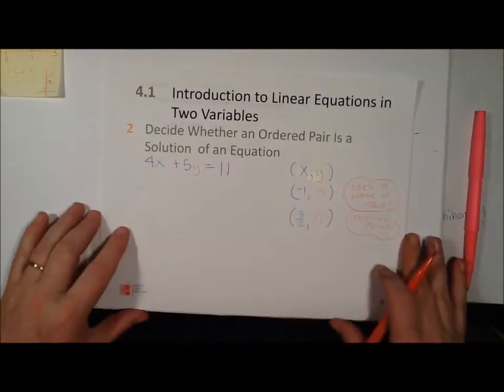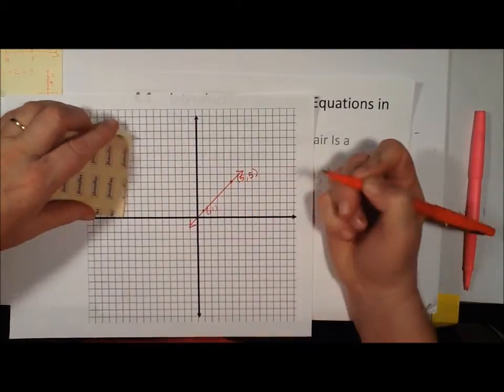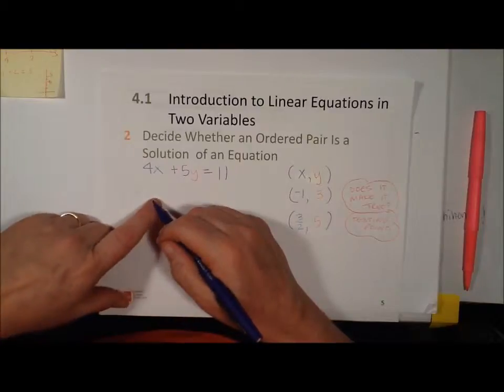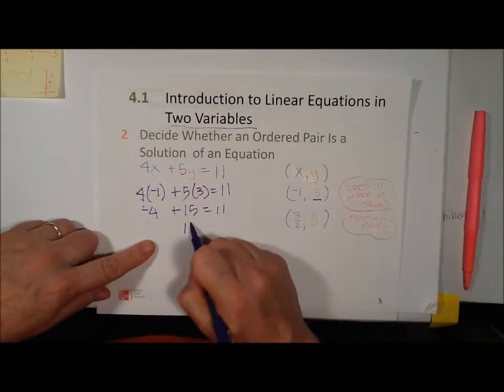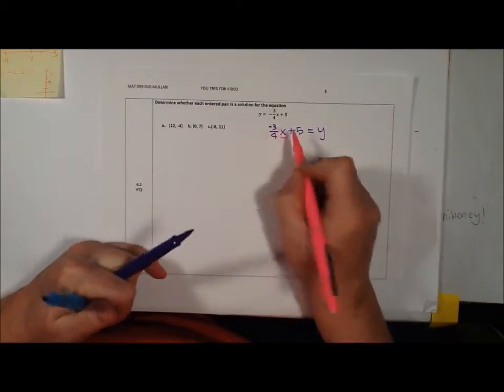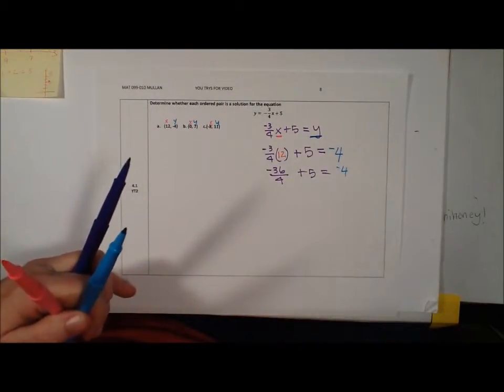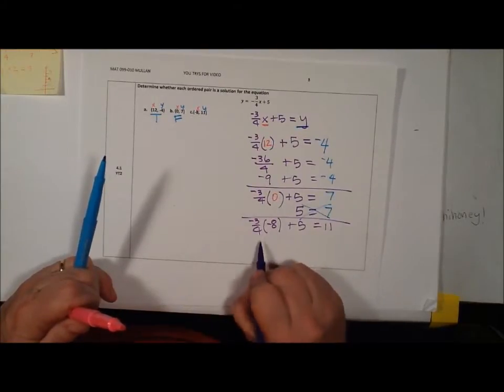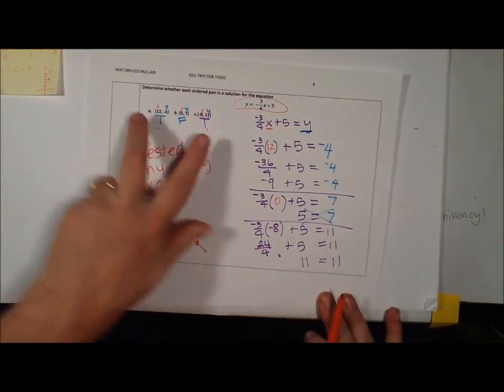MullanMath 099 U1D3V2 4 1 VID 2